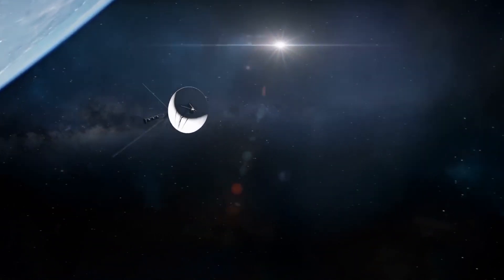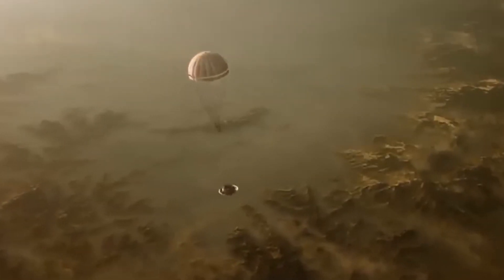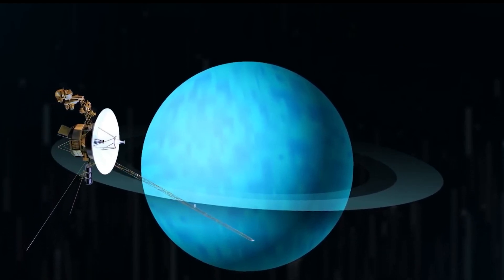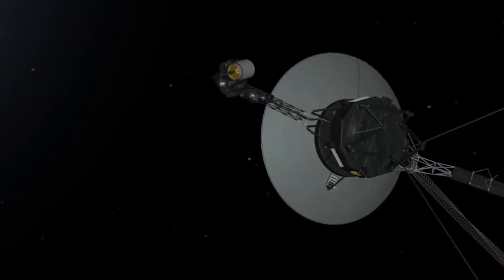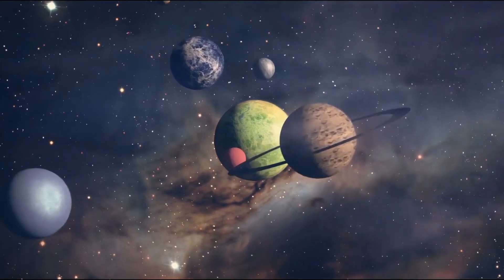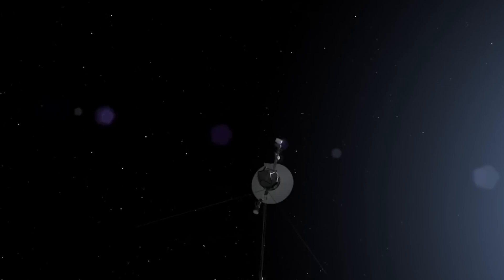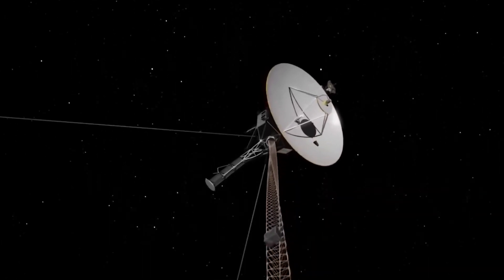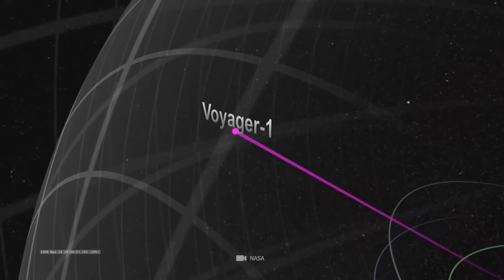Voyager 1 just made an IMPOSSIBLE Discovery after 45 years in Space